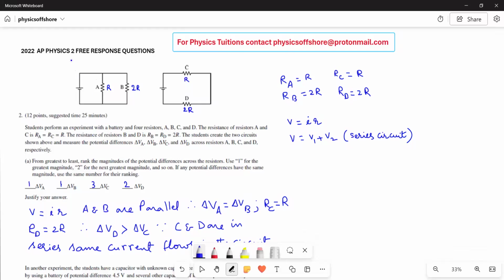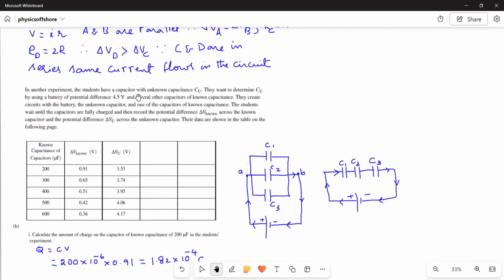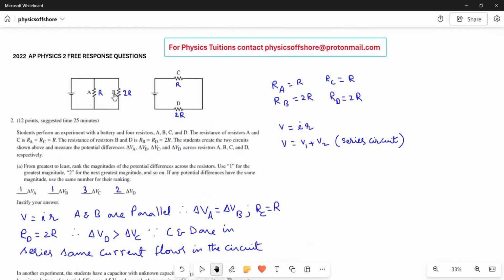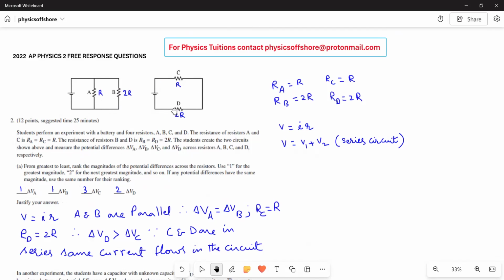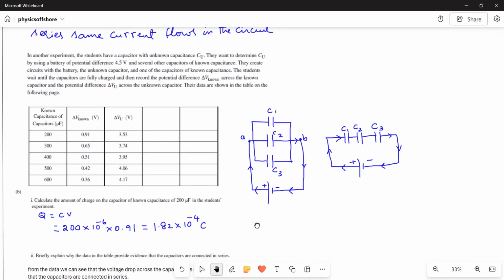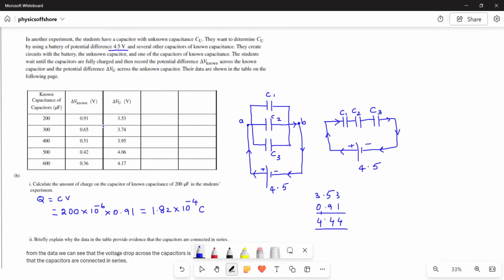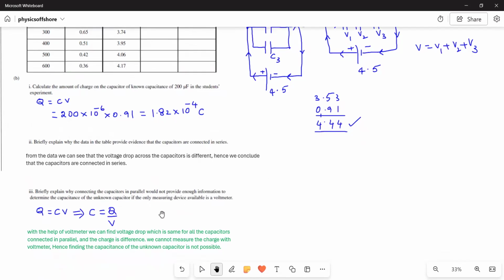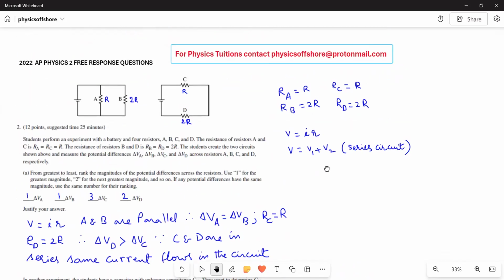2022 AP Physics2 FRQ Voltage across resistors and capacitors connected in series and parallel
2022 AP Physics2 FRQ Voltage across resistors and capacitors connected in series and parallel